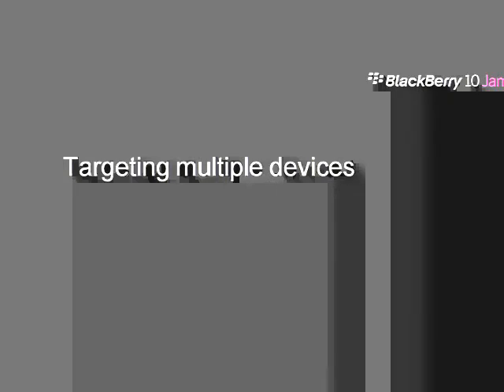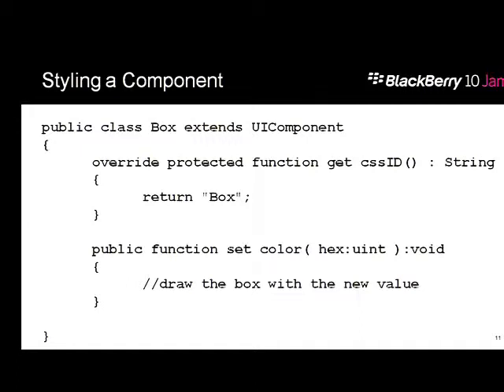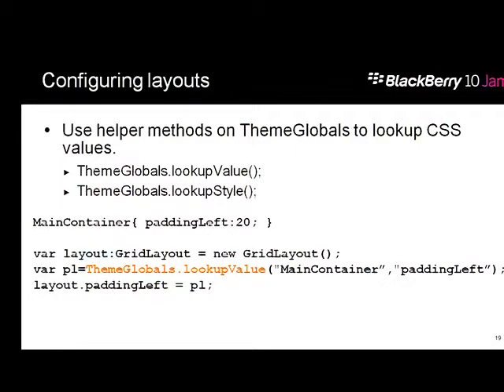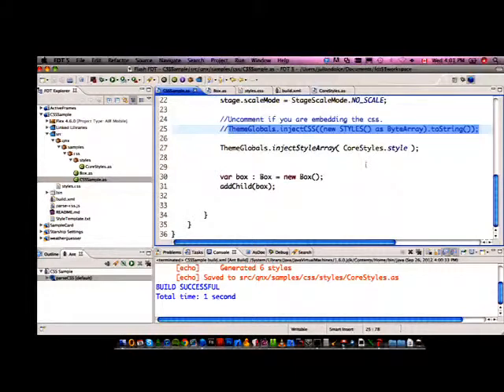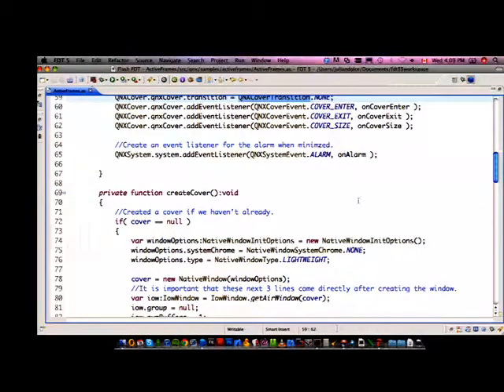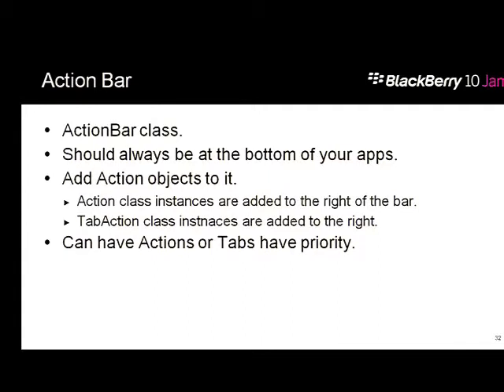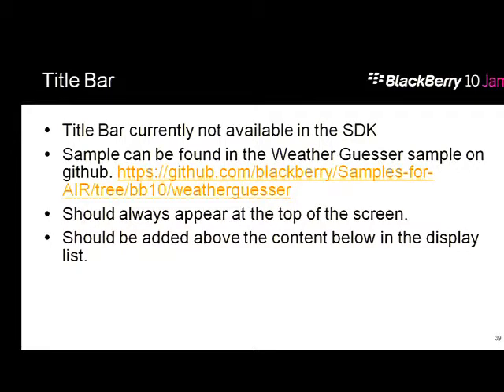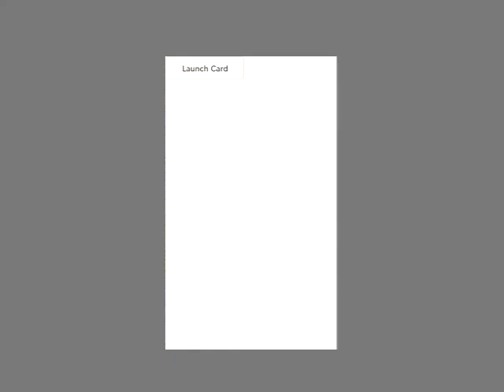Porting Your AIR Apps to BlackBerry 10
JAM64 - Porting: Adobe AIR apps for BlackBerry PlayBook to BlackBerry 10, Julian Dolce

Are you looking to get your Adobe® AIR® apps ready for BlackBerry® 10? Join Julian Dolce, Team Lead of the AIR SDK, to learn how to port your AIR apps for the BlackBerry® PlayBook™ to the BlackBerry 10 platform.